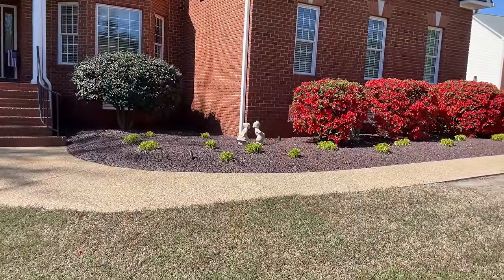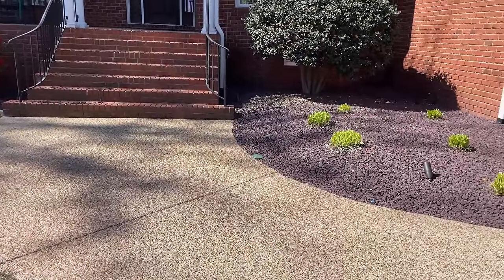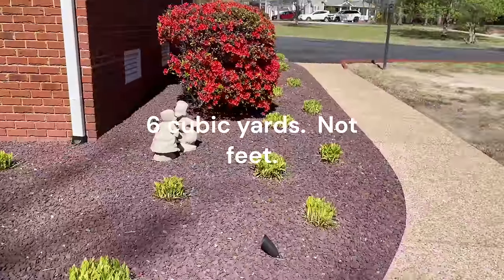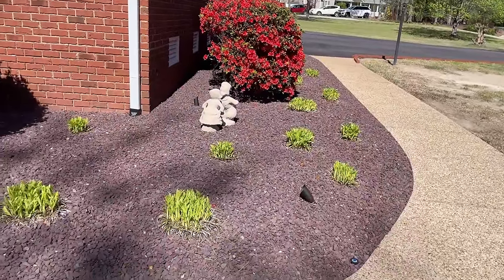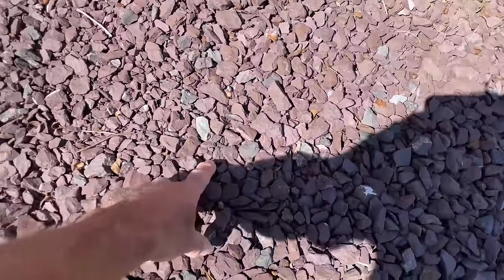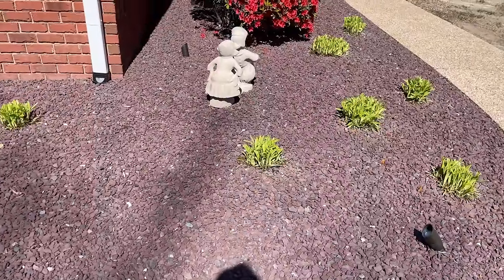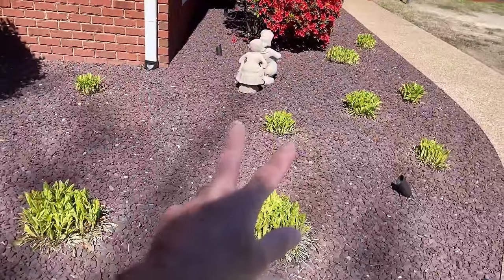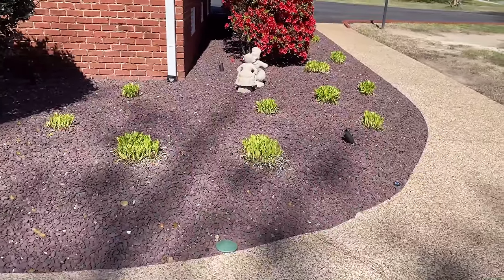Never Buy Mulch Again. Buy Rock. One Time = Done - Forever!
Tired of buying mulch every year?  Tired of having mulch wash away across your sidewalk?  Tired of weeds in your flower beds?  Tired of the Black Dots of Mulch Mold that get on your cars or house?  Replace the mulch with Terra Rock / Stones or River Rock.  This is a great landscaping idea / option as an alternative to mulch.  I used landscape fabric under it.  No more weeds.  Rocks vs. mulch.  Hate mulch?  I also extended and buried my gutter downspouts and installed a pop-up emitter.
* Here is my video on how I trim/cut-back the Liriope in this video - without having any mess to clean up.